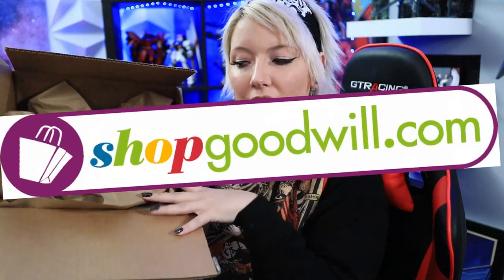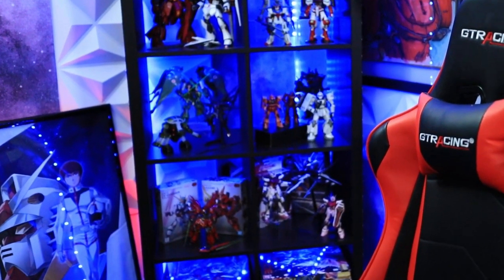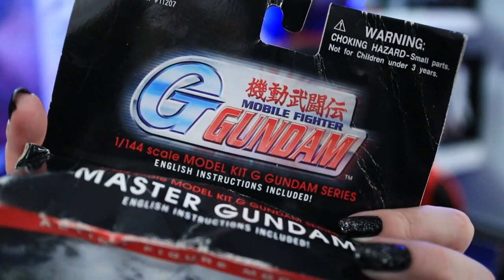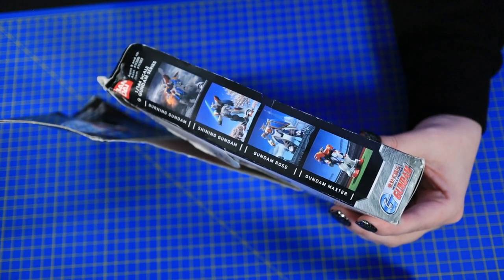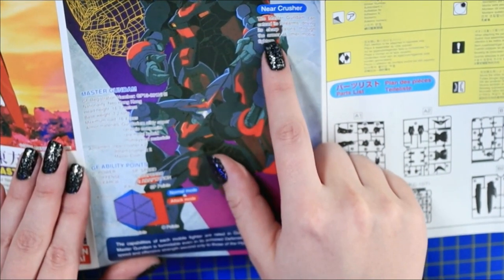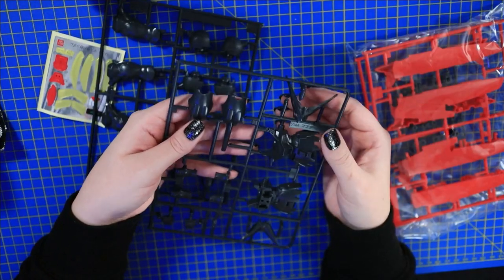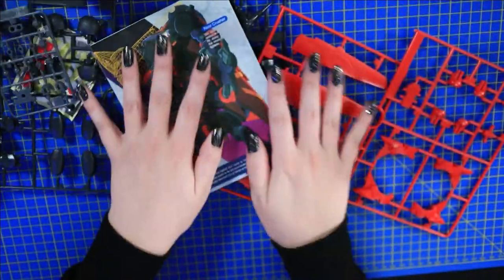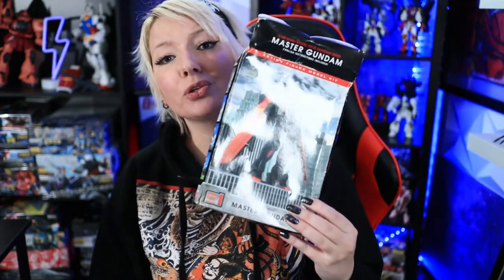⚡G Gundam Master Gundam Auction Win is HERE!⚡ Gunpla Thrift!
My G Gundam Master Gundam Auction WIN from shopgoodwill.com is HERE! Come check it out!!

⚡ Items Featured!⚡
G Gundam Model Kits!

⚡ALL MY LINKS⚡
COME SAY HI!

⚡GEAR USED:⚡
○ My camera